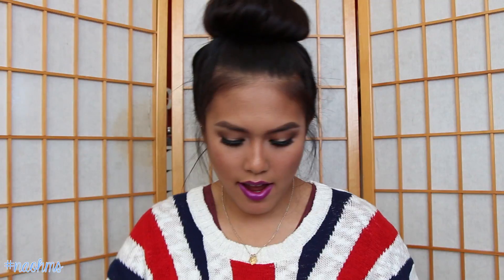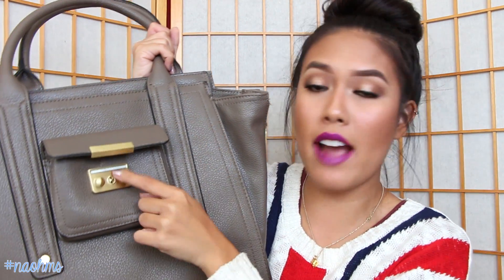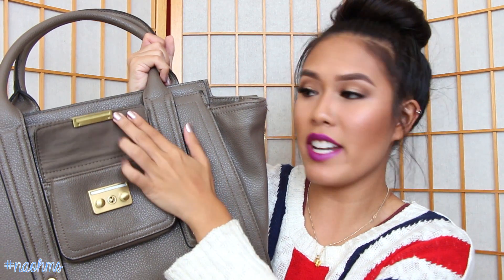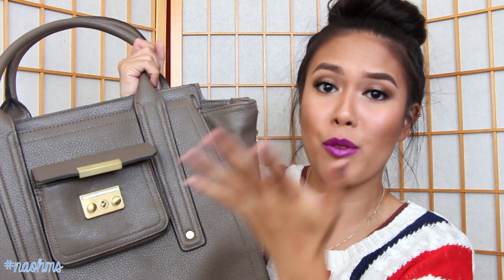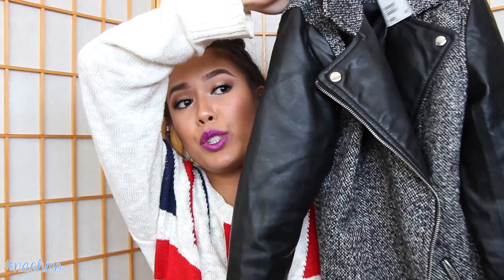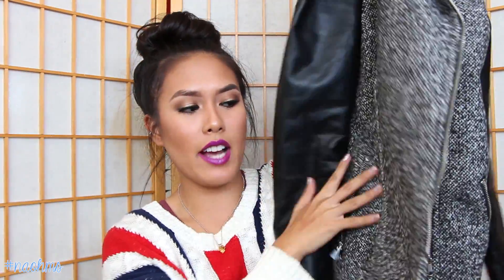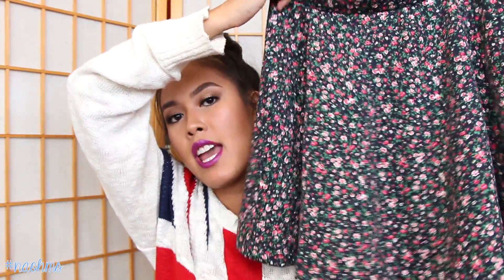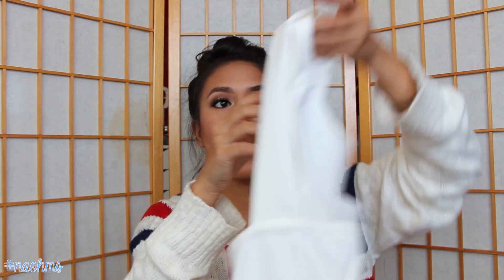Collective Beauty and Fashion Haul + GIVEAWAY! (CLOSED) | naohms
A girl just has to treat herself once in a while, right? I hope you all enjoyed the goodies that I've accumulated the past month and LET ME KNOW which items you want reviews/first impressions/tutorials on! xoxo

GIVEAWAY!!! 13:38

RULES:
2. Thumbs up this video! :)

What is one thing you absolutely CANNOT live without for fall and winter?

You may comment as many times as you want for more chances to win, but make sure you change up every answer to avoid spamming

CONTEST ENDS OCTOBER 27, 2013 11:59PM PST and the winner will be announced via Twitter (winner will also be messaged via Youtube), so make sure you are following me to keep updated

MAKEUP WORN:
Tarte Clean Slate Poreless Primer
Marc Jacobs Genius Gel Foundation in 42
Tarte BB Tinted Undereye Corrector in Medium
Tarte Maracuja Creaseless Concealer in Medium
Chanel Les Beiges No 20
Chanel blush in Accent
Chanel Notorious Sculpting Veil
Anastasia Brow Wiz in Medium Ash
NYX Love in Paris "Parisian Chic" Palette
Tarte Inner Rim liner
Giorgio Armani ETK Waterproof mascara
Velour Lashes in "Whispie Sweet Nothings"
Tarte Park Ave. Princess Matte Bronzer
MAC Heroine liner
MAC Violetta Lipstick

WHAT I'M WEARING:
Nails: MAC Girl Trouble (limited edition)
Sweater: Forever 21
Necklace: Dogeared

For quality and affordable makeup brushes, visit Sigma

For affordable daily complete outfits, check out Dailylook!

purchase
with code ♥NAOMI70♥
Get 2 pens (Zero White or Super Booster) for the price of 1
with code ♥LOVE2PRIMP29♥
Get the Exotic Liquid Lipstick set for $40
with code ♥L2PEXOTIC♥
Get the Dial a Smile kit for $69 ($399 value)
with code ♥L2PKIT♥

purchase
with code ♥naohms60♥

Curl Jam or any Classic or Magic Wand
with code ♥naohms♥

purchase
with code ♥love2primp♥

Camera Used: Canon T4i
Editing Software: Final Cut Pro

FTC: Some of the items I mentioned in this video were sent to me for product consideration. However, I was not paid to produce this video and all my thoughts are my own. for more details.